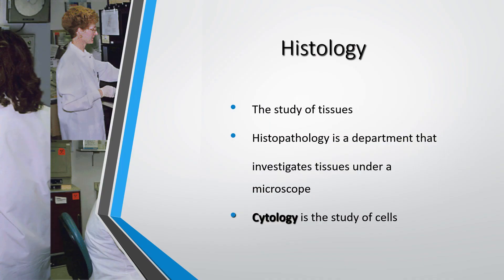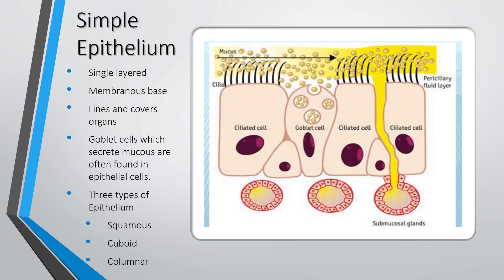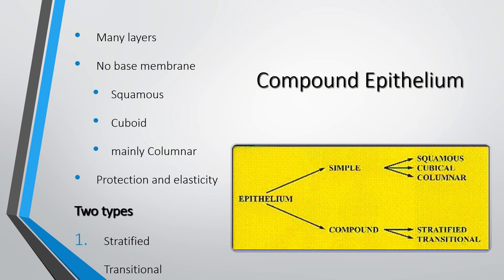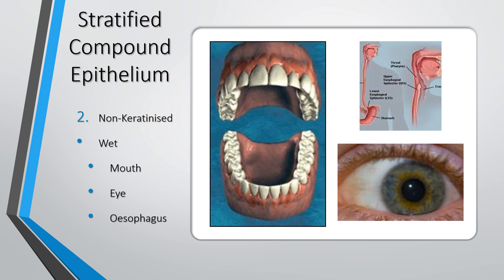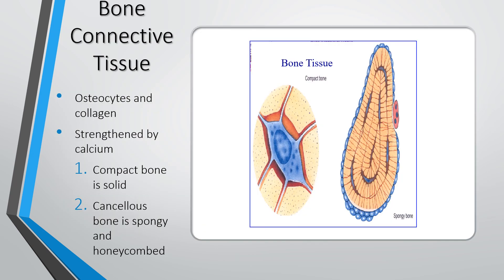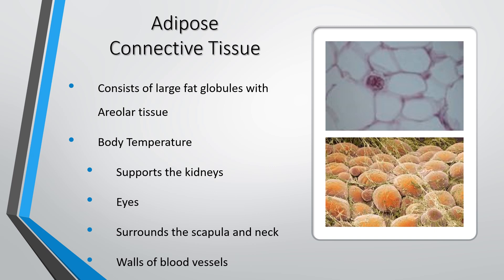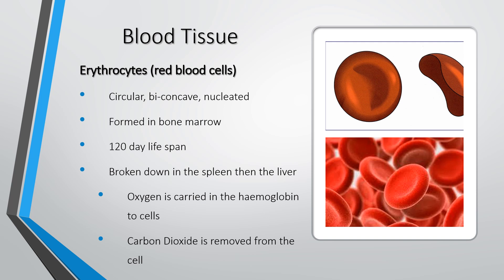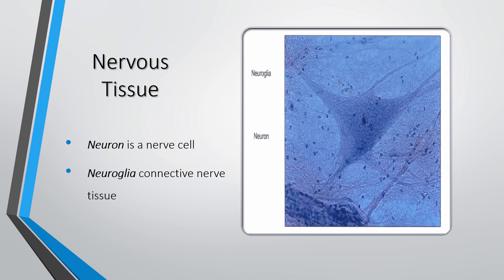Tissues with Gail Lucas Brumby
Tissues if the fourth video in the Level 3 Anatomy, Physiology and Pathology Course. A good understanding of the tissues and how they function, really helps you to understand the body and the way the body works. As you progress through the different systems its like different pieces of a jigsaw puzzle coming together. The study of Tissues is called Histology and many different types of tissue made-up from hundreds of cells goes to make up the organs of the body.